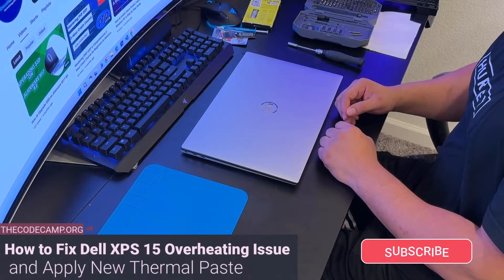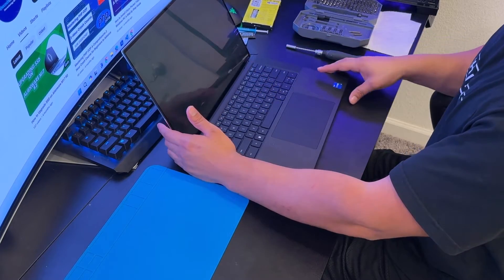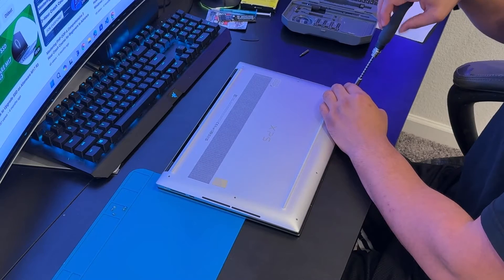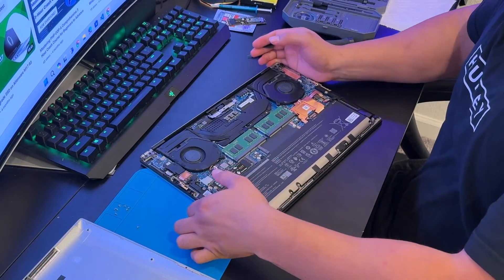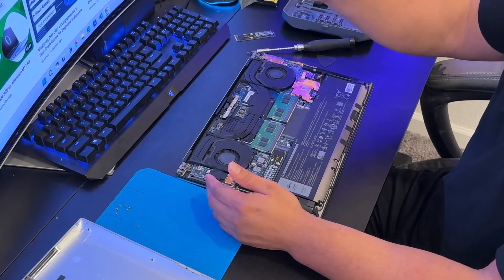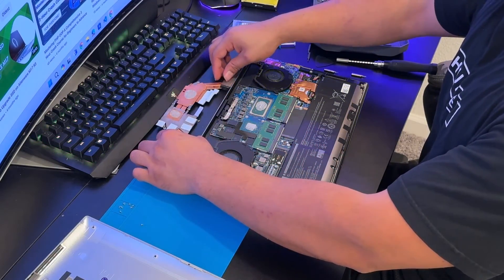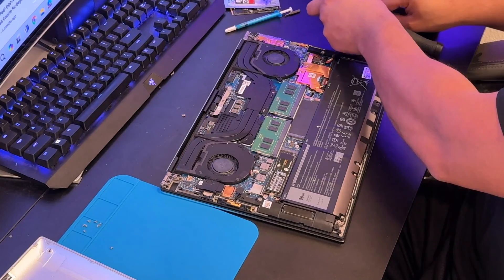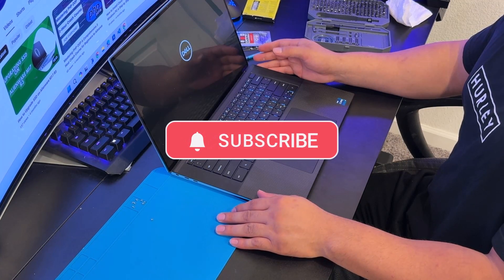How to Fix Dell XPS 15 Overheating Issue and Apply New Thermal Paste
Is your Dell XPS 15 laptop running hot? Learn how to solve overheating problems and optimize performance with this step-by-step guide. In this tutorial, we'll walk you through diagnosing the causes of overheating, from dust buildup to outdated thermal paste. Then, we'll show you how to disassemble your XPS 15 safely, apply new thermal paste like a pro, and reassemble it for optimal cooling. Say goodbye to thermal throttling and hello to smoother performance!